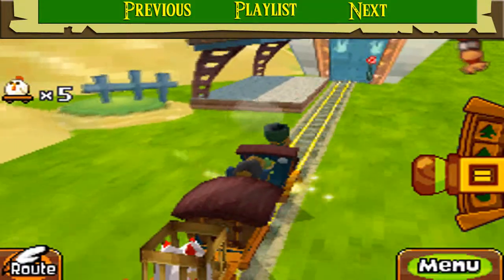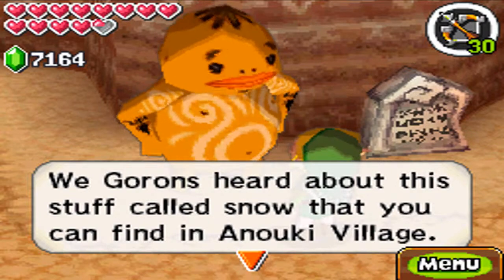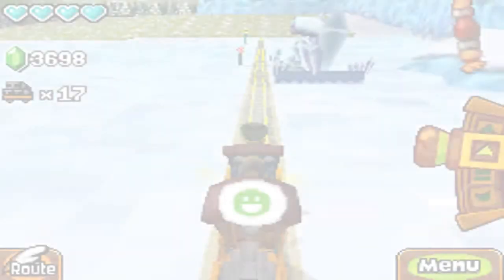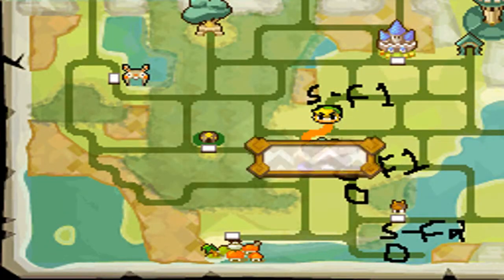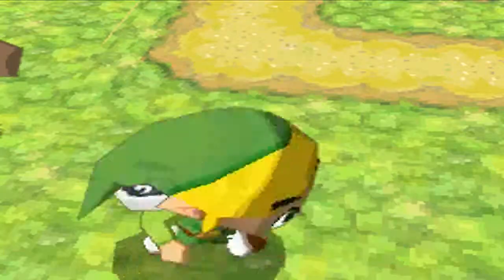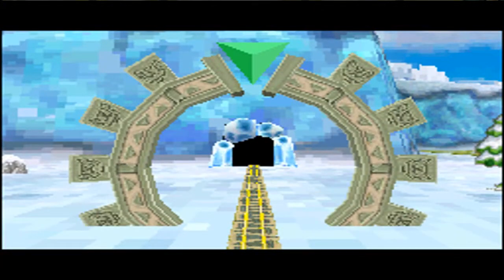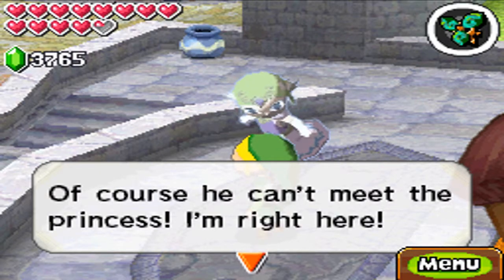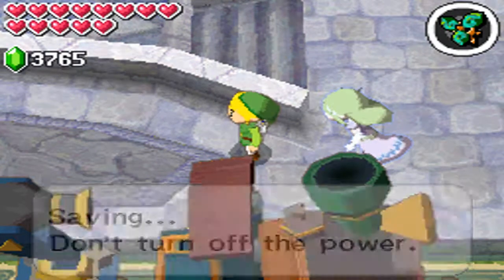Legend of Zelda: Spirit Tracks Episode 41 - Force Gem Galore #5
Even more more sidequests. Enjoy =)